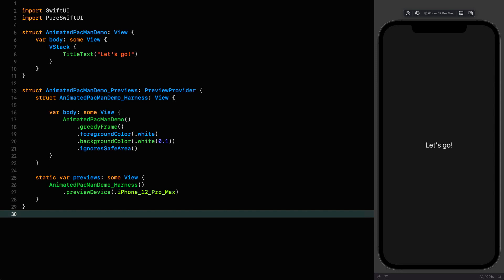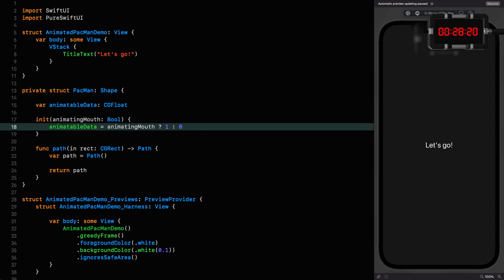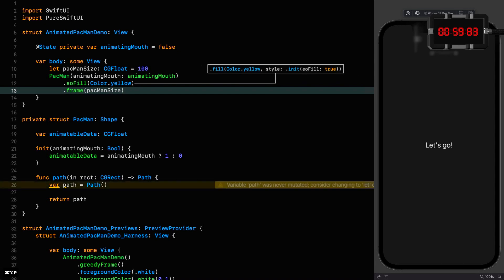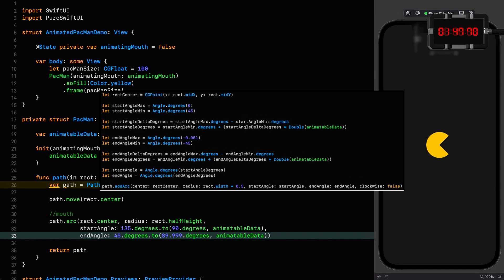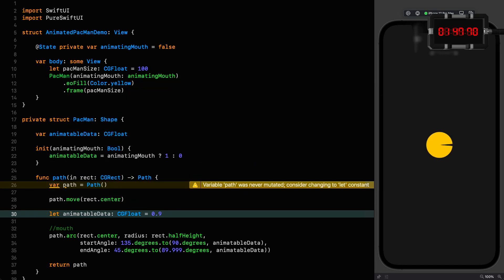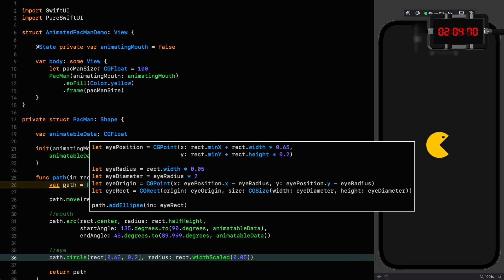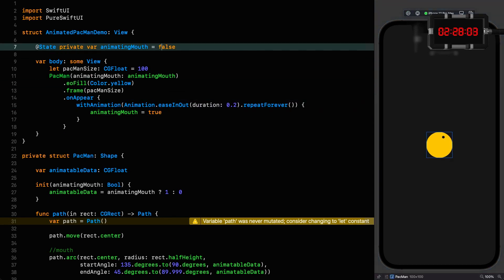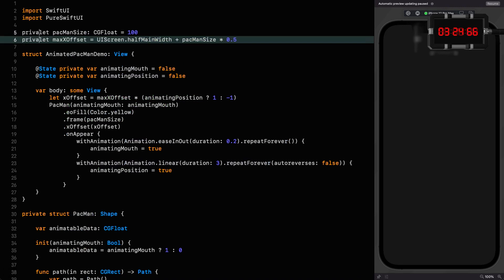SwiftUI Tutorial: Animated Pac-Man in Three and a Half Minutes!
In this episode we're going to be exploring some of the resent additions to PureSwiftUI by creating an animated Pac-Man in record time! We're not even going to need layout guides for this one. Stand by to be amazed at the amount of time you can save when designing your animated shapes. Shorter and simpler code. What more could you ask for.

If you want to compare the difference, the sources can be found below.

FAQs:
Q: What are the code callouts I sometimes see in the code?: